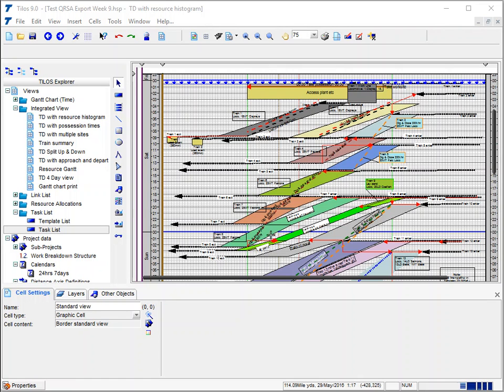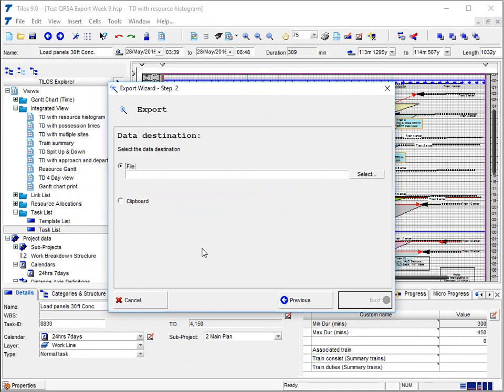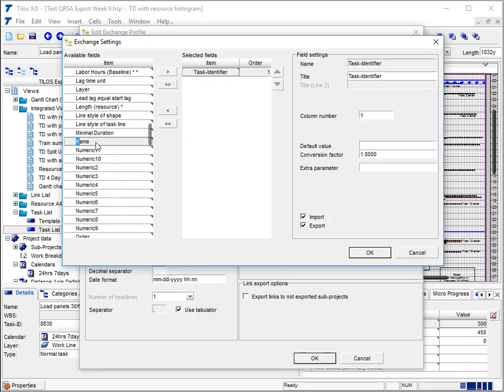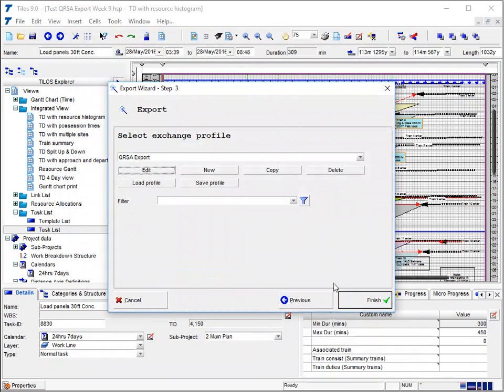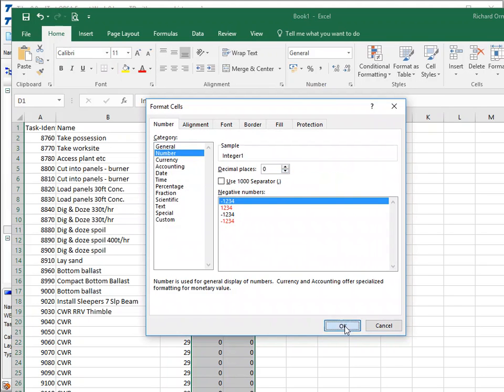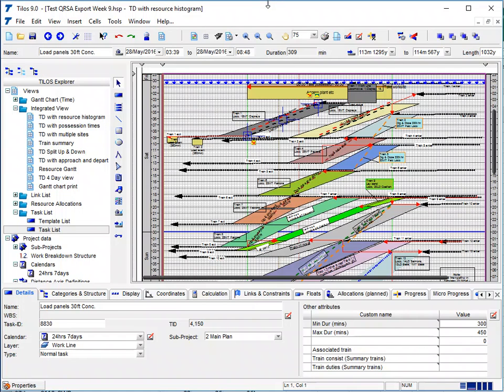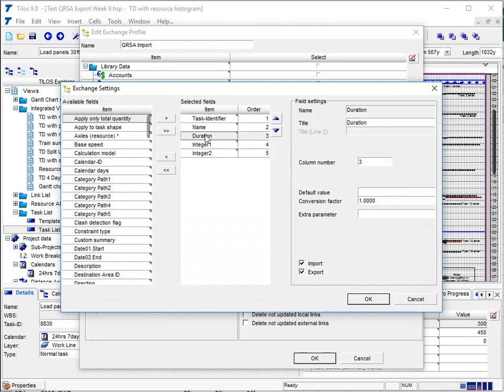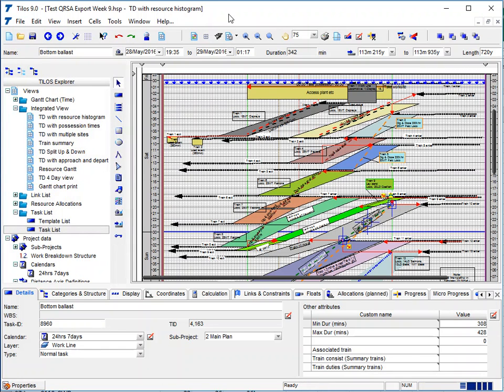TILOS 9 Excel Export Import Min Max Duration Fields